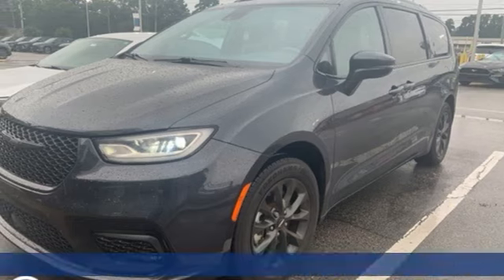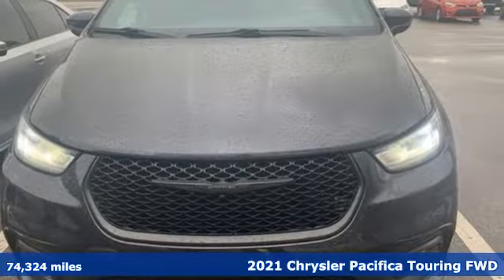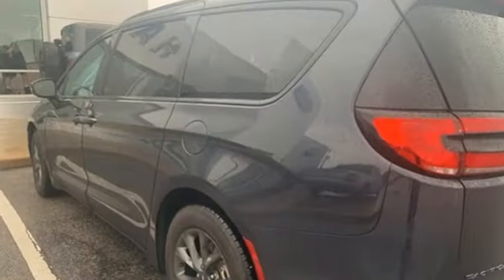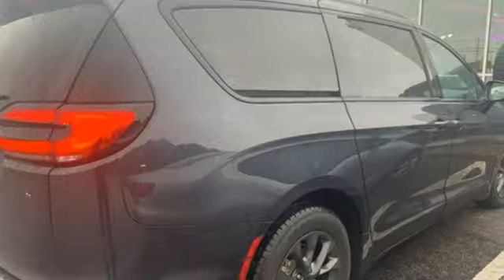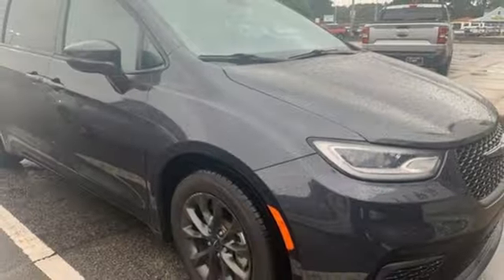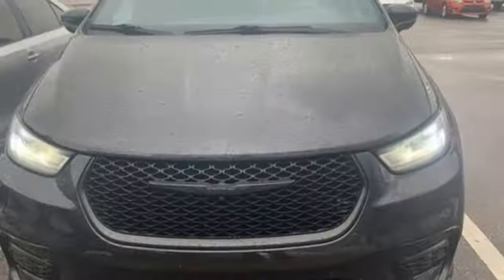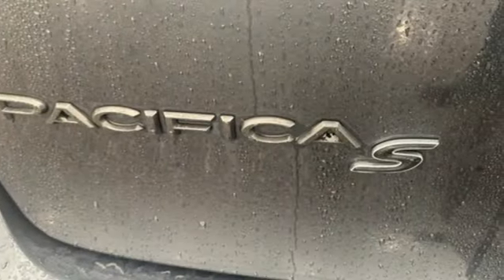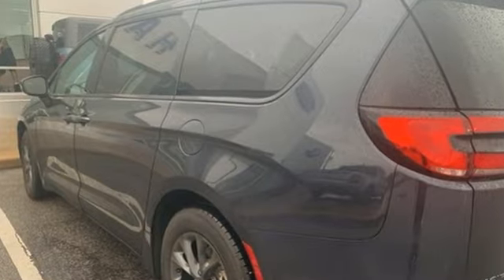Used 2021 Chrysler Pacifica Elizabeth City, NC 8249337A - SOLD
Year: 2021
Make: Chrysler
Model: Pacifica
Trim: Touring
Engine: 3.6L V6 24V VVT
Transmission: 9-Speed 948TE Automatic
Color: Gray
Interior: Black
Mileage: 74324
Stock #: 8249337A
VIN: 2C4RC1FG7MR550137
JUST ARRIVED. PENDING INSPECTION. Maximum Steel Metallic Clearcoat 2021 Chrysler Pacifica Touring FWD 9-Speed 948TE Automatic 3.6L V6 24V VVT We are currently offering Vehicle Purchase Home Delivery by appointment.

Address:
1310 N Road Street (Business Route 17)